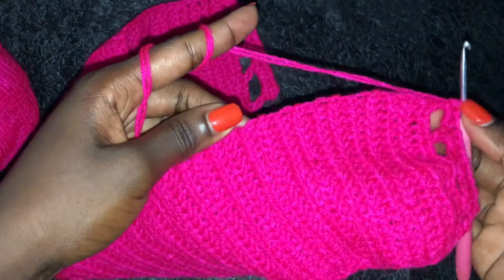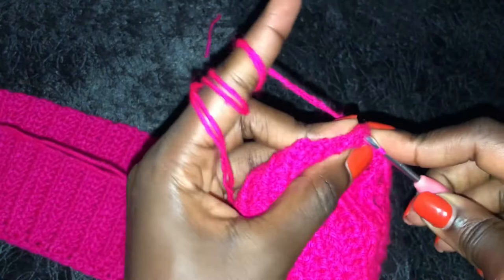Easy Crochet Bralette Tutorial/Crochet Crop Top#crochettop#crochettutorial#spring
Hello Everyone 😊

Materials used:
Yarn
Hooks:2.5,3.5,5.5
Tape measure
Pair of scissors
Stitch markers
Darning needle